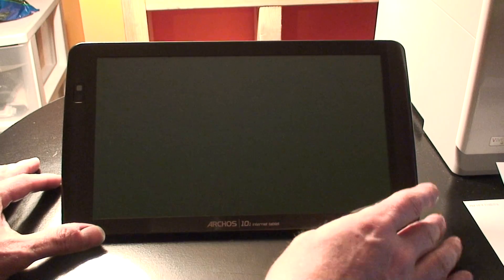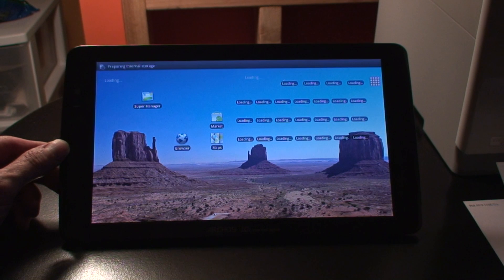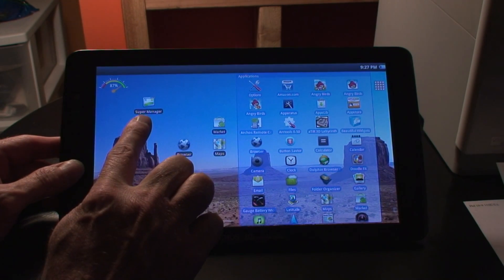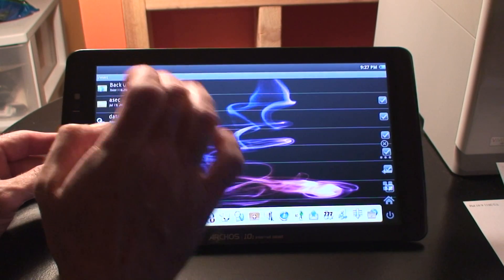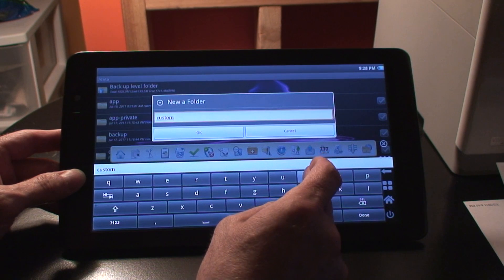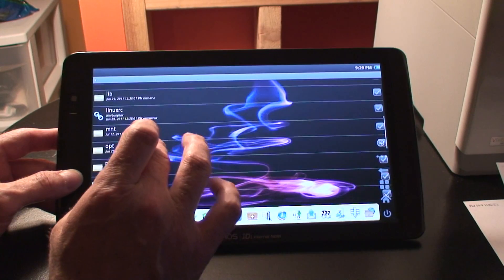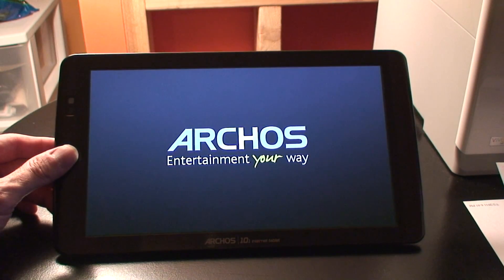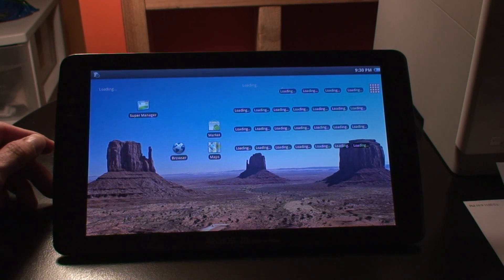How to install a custom boot animation.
This video is a "How to" video on installing a custom boot animation on your Archos Gen8 tablets. This should work for all, but has been tested on the A101 with permanent root. Works with both UrukDroid 1.0 & the method discussed by chulri on XDA.